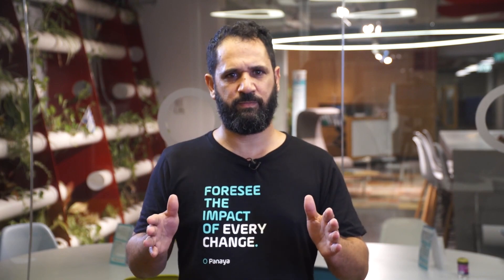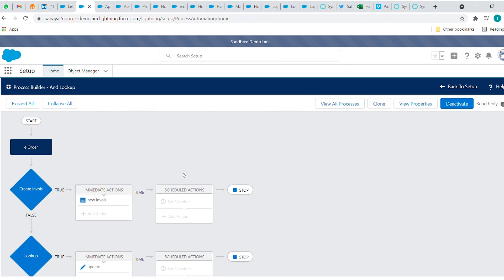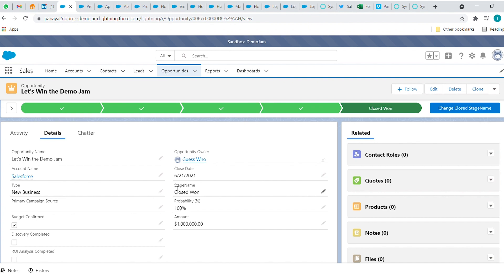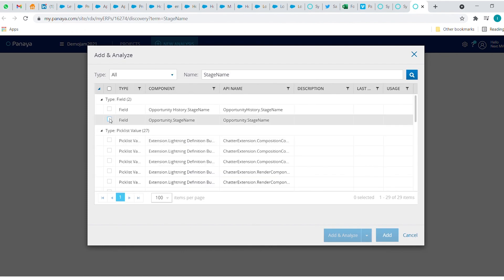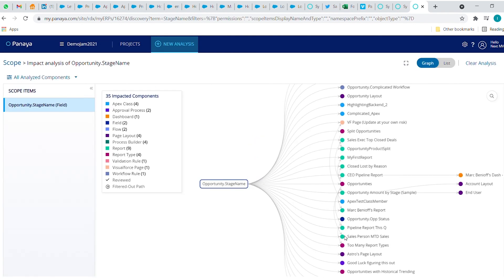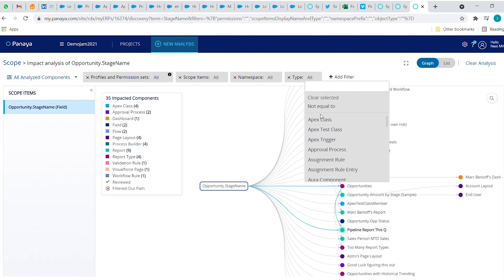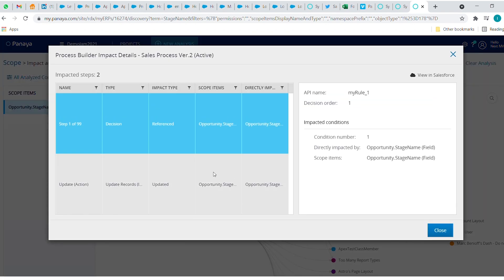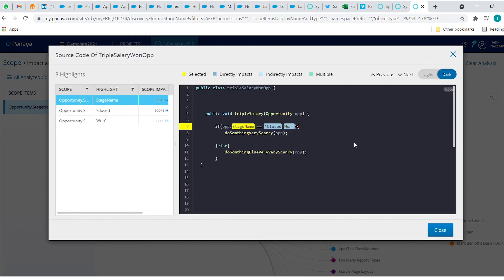Demo Jam: Panaya ForeSight Impact Analysis for Salesforce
Take the guesswork out of Salesforce changes with Panaya ForeSight Impact Analysis!

Foresee potential risks and complexities of planned changes BEFORE going live and instantly get a clear picture of all dependencies and impact risks, enabling smarter, safer, and more efficient decision-making.

Watch this demo to see how Panaya ForeSight empowers Salesforce admins and developers to deliver changes with confidence.

𝐑𝐞𝐬𝐨𝐮𝐫𝐜𝐞𝐬:⁣
Don't forget to subscribe to our channel and hit the bell icon to get the latest news, customer success stories, and expert tips to help you optimize your testing processes and transform the way you manage change!